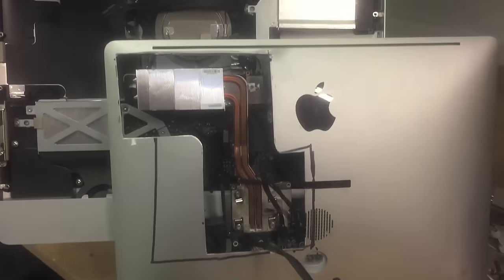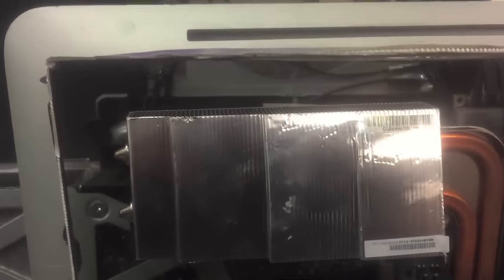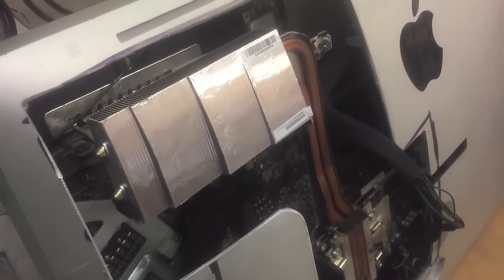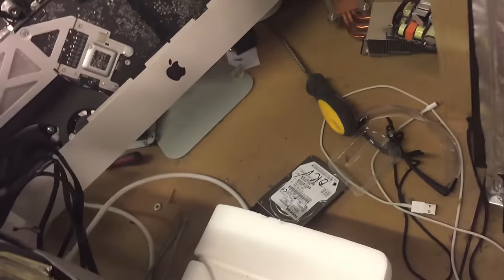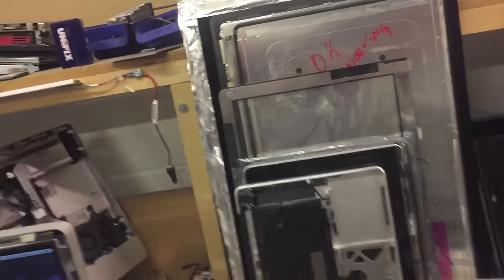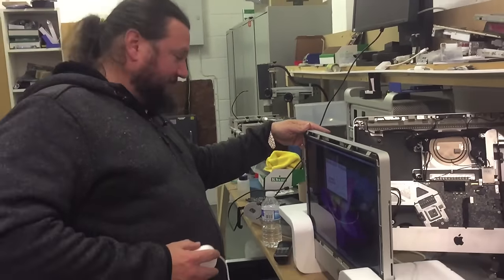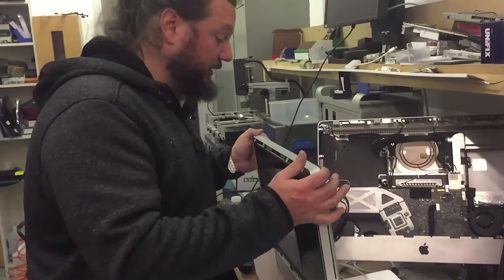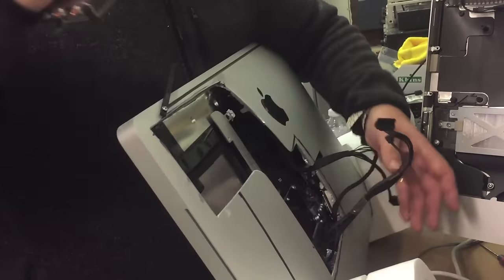iMac Graphic card easy access repair (fix)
iMac Graphic card

 This video is to show my way of doing things.
Just to save time and effort. Because you know, time is money.

I have thought of a way around, so I've made a cut in the back of the iMac shell as a "testing machine". This is fast to do it in just a few minutes without wasting time opening and closing the whole machine.
The iMac 21.5" late 2011 will take any Card from 256Mb all the way up to the Radeon HD 6970 2Gb
from the 27" iMac.
After the repair of the Graphics Card is done, you need to test it.
It is really frustrating that  you find out that it doesn't work after you put it all back together in the machine.
Please let me know your thoughts and comments or suggestions.